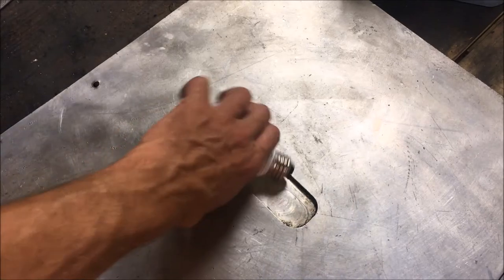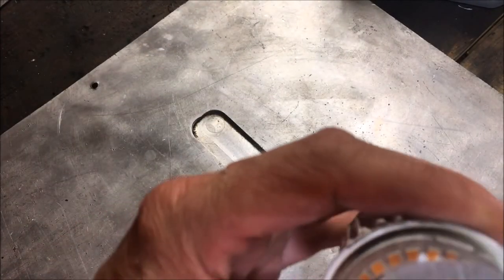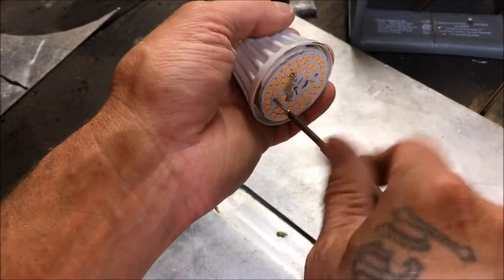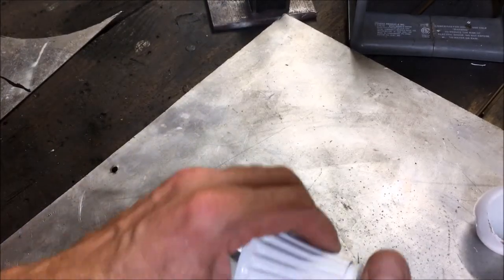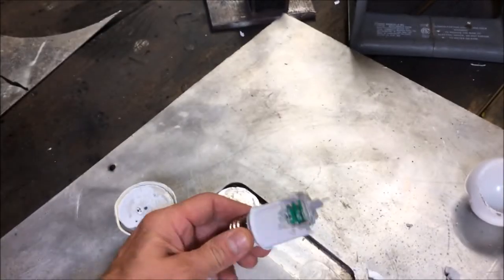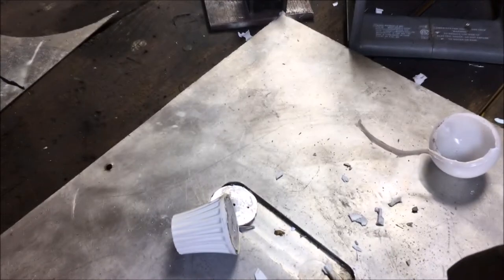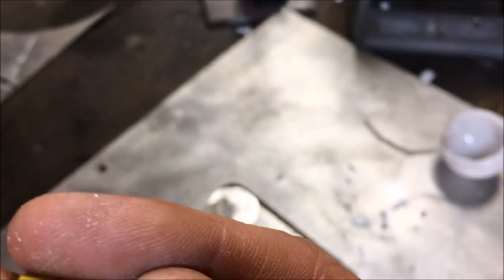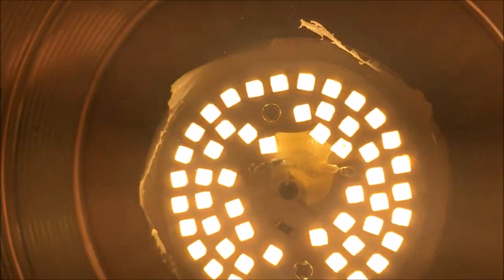LED light bulb dissection ( life span ? )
This video contains Paid links that gives me a 6% commission if you click and buy any product on that website .
 LED  light bulbs do not last as long as advertised , this one failed so i decided to dissect it . after under a year this bulb failed .
yellow vertical lines.
An LED filament light bulb is an LED lamp which is designed to resemble a traditional incandescent light bulb with visible filaments, for aesthetic and light distribution purposes. It produces its light by LED filaments, multi-diode structures that resemble the filament of an incandescent light bulb. They are designed as drop-in replacements for conventional clear incandescent bulbs used in decorative light fixtures, such as table lamps, pendant lights, chandeliers, and bulb-based candelabras. They have the appearance of traditional incandescent bulbs but the higher efficiency of light emitting diodes (LEDs).

History

Structure of a typical filament

Closeup of a filament at 5% power; note the individual LED light spots.
A LED filament type design light bulb was produced by Ushio Lighting in 2008,[1] intended to mimic the appearance of a standard light bulb.[2] Contemporary bulbs typically used a single large LED or matrix of LEDs attached to one large heatsink. As a consequence, these bulbs typically produced only a 180 degree range of light.[2] By the mid 2010s, LED filaments were being introduced into the market by several manufacturers. These designs used several LED filament light producers arranged in the same or similar pattern to that found in the wires of standard incandescent bulb.[2]

LED filament bulbs were patented by Ushio and Sanyo in 2008.[1] Panasonic described a flat arrangement with modules similar to filaments in 2013.[3] Two other independent patent applications were filed in 2014 but were never granted.[4][5]

Design
The LED filament consists of multiple series-connected LEDs on a transparent substrate, referred to as Chip-On-Glass (COG). These transparent substrates are made of glass or sapphire materials. This transparency allows the emitted light to disperse evenly and uniformly without any interference. An even coating of yellow phosphor in a silicone resin binder material converts the blue light generated by the LEDs into white light.[2] Degradation of silicone binder, and leakage of blue light are design issues in LED filament lights. A market intelligence provider warns that LED filament lamp makers in China commonly use low-grade silicone to cut costs; it may become brittle after 200 hours of operation, causing the filament structure to fracture and break the LED string.[6]

Positive benefits of the LED design are potential higher efficiencies by the use of more LED emitters from lower driving currents. A major benefit of the design is the ease with which near full "global" illumination can be obtained from arrays of filaments.[2]

Flickering of dimable filament LED lamp as interference with a digital camera frame rate
Lifespan of LED emitters is reduced by high operating temperatures. LED filament bulbs have many smaller, lower power LED chips than other types, avoiding the need for a heatsink, but they must still pay attention to thermal management; multiple heat dissipation paths are needed for reliable operation. The lamp may contain a high thermal conductivity gas (helium) blend to better conduct heat from the LED filament to the glass bulb.[2] The LED filaments can be arranged to optimise heat dissipation. The life expectancy of the LED chips correlates to the junction temperature (Tj); light output falls faster with time at higher junction temperatures (the "Droop Effect"). Achieving a 30,000 hour life expectancy while maintaining 90% luminous flux requires the junction temperature to be maintained below 85°C.[6]

The large number of LEDs (typically 28 per filament) simplifies the power supply compared to traditional LEDs as the voltage per blue LED is 2.48  V 3.7. Some types may additionally use red LEDs (1.63  V  2.03). Two filaments with a mix of red and blue is thus close to 110 V, or four close to 220 V to 240 V, compared to the 3 V to 12 V needed for a traditional LED lamp. Typically, four filaments are used and the appearance is similar to an overrun carbon filament lamp. Typically, a mix of phosphors are used to give a higher color rendering index (which is a separate issue from color temperature) than the early blue LEDs with yellow only phosphor.